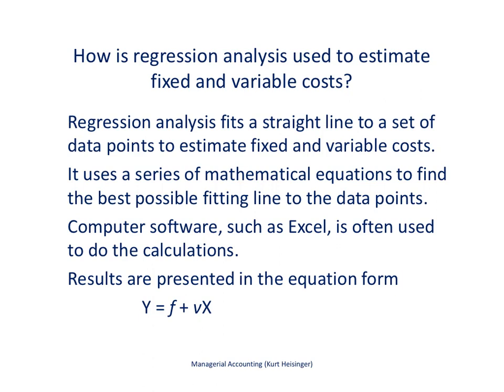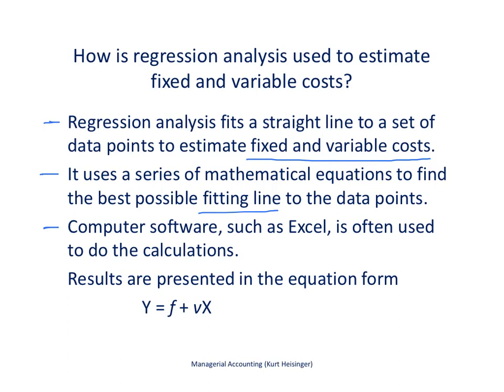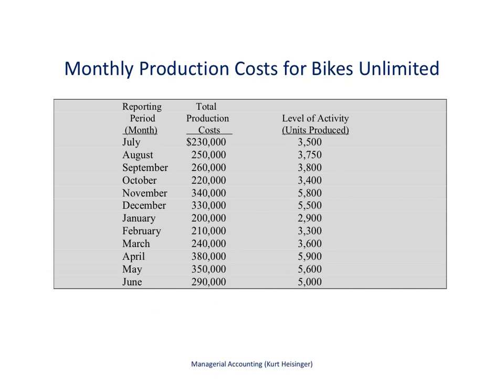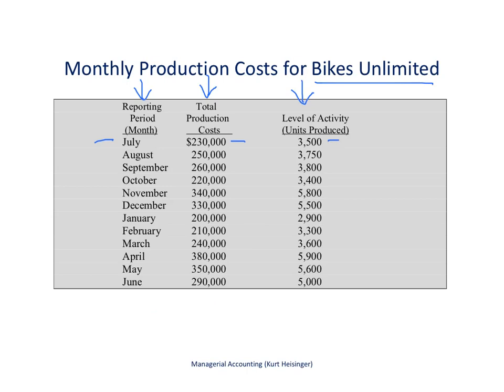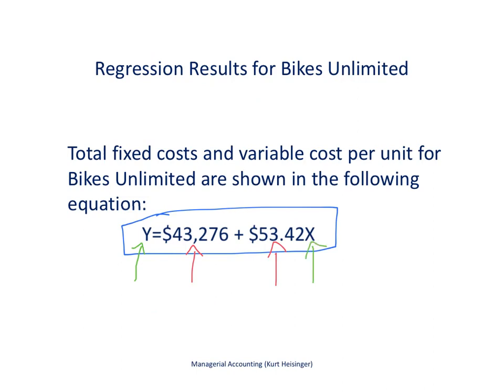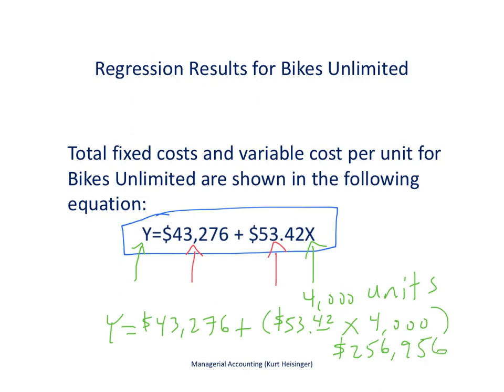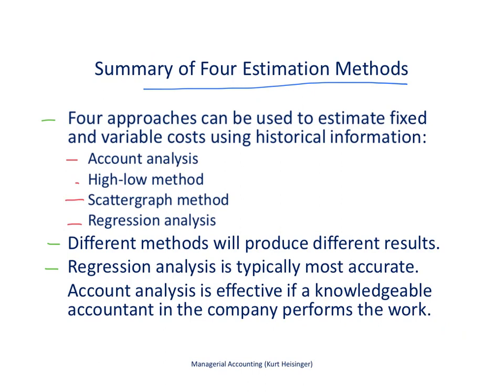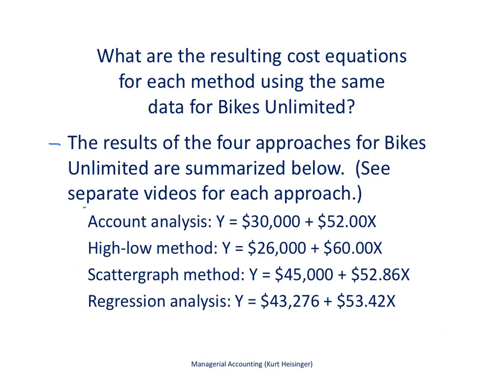Managerial Accounting 5.2.4: Cost Estimation Using Results of Regression Analysis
This video describes how to use the results of regression analysis to identify fixed and variable costs.  It does not show how to perform regression analysis.  See the following video for how to perform regression analysis using Excel